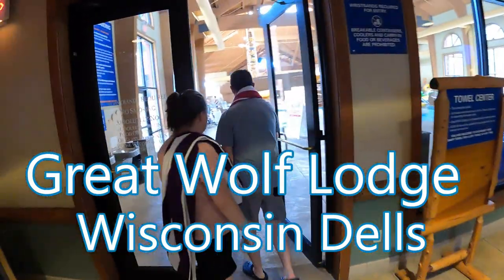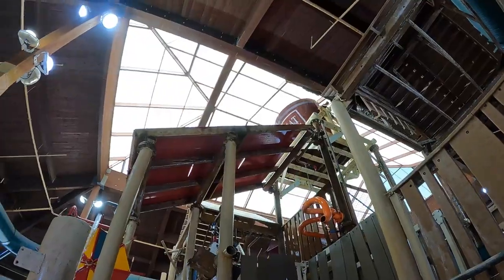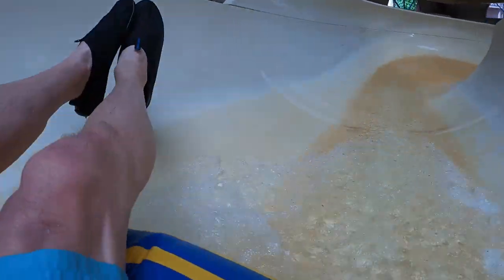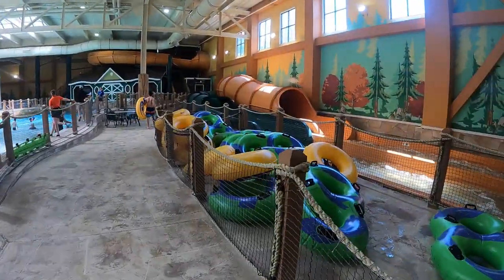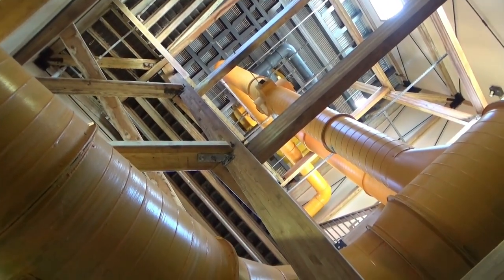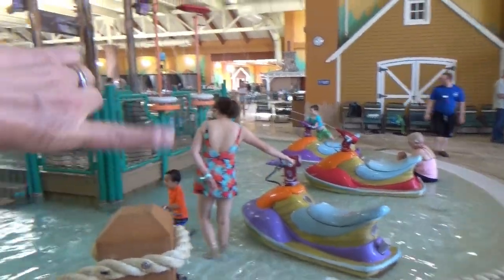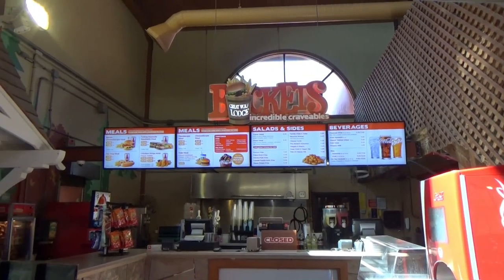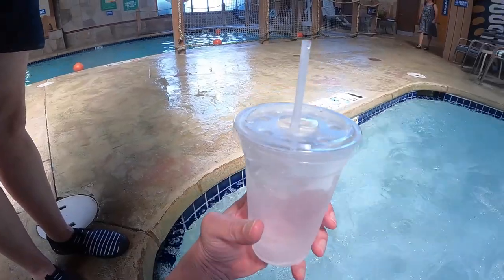We Loved The Great Wolf Lodge Water Park At Wisconsin Dells & Their Thrill Ride Slide!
We always have a great time in the Great Wolf Lodge water parks, and the water one at the Wisconsin Dells location was no exception! There were several things we really liked about this one, starting with the wave pool. It was a zero-depth-entry pool, so there was a large, very shallow area at the beginning of the pool that was a great play area for small children. At the deep end, the waves were big enough to make it fun for a wide range of ages, but not so big as to be overwhelming. We loved all the kids areas, with the always-impressive Fort Mackenzie leading the way. And some of us really liked the Howlin' Tornado water slide, with its huge drop-in at the beginning, which made this the closest thing to a thrill ride here! We adults had a great time at both the inside and outside water park areas, and we know our grandson thoroughly enjoyed himself too, which was great to see. The water park at the Wisconsin Dells Great Wolf Lodge will be a hit with your whole family!